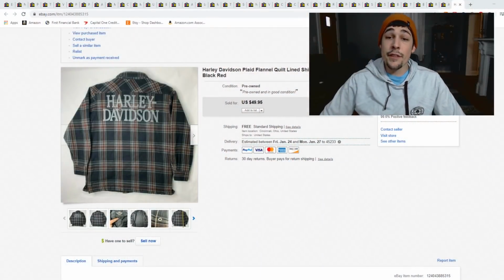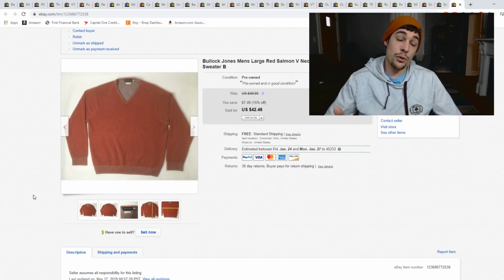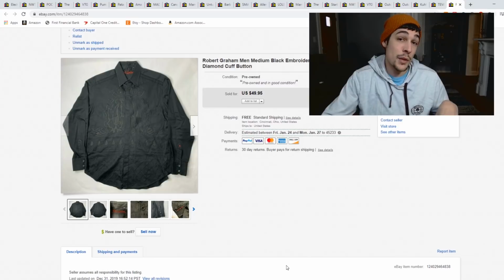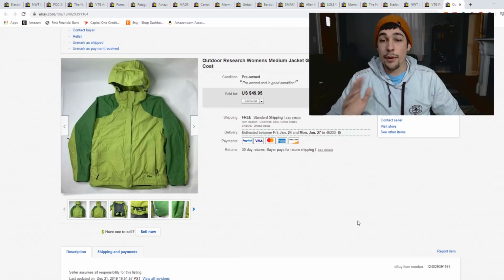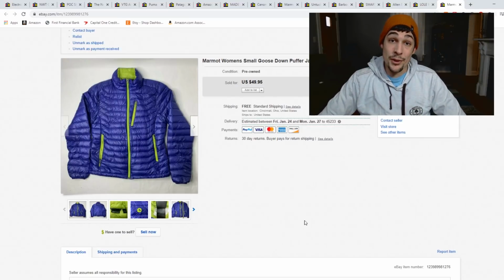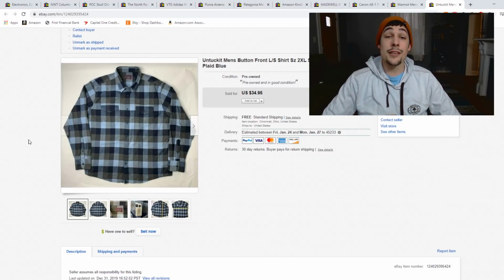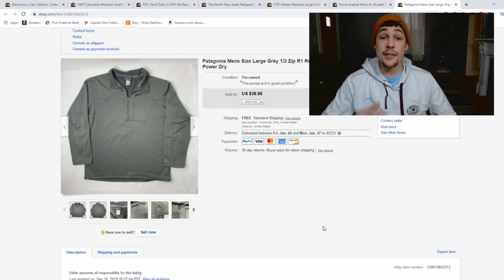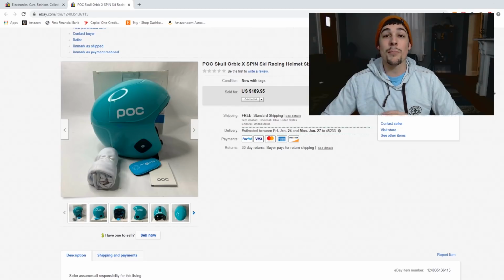Whats ACTUALLY Selling On eBay in 2020 - What Sold On Ebay?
This video shows some of my recent eBay sales since the beginning of 2020. I'm making these videos to help give people an idea of what is actually selling on eBay and what they can look for while they are out souring inventory. I hope this allow people to earn a bit of extra income and improve their life in some way. Thank you all for the support!